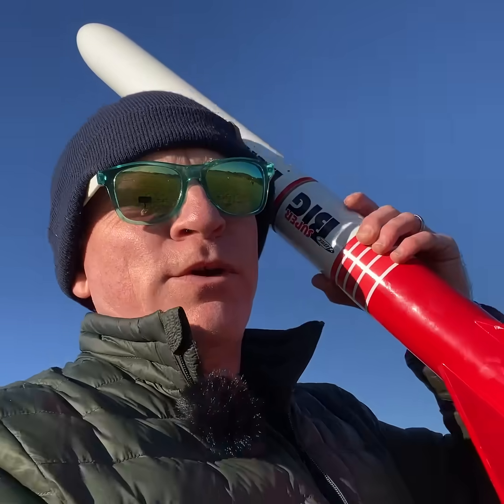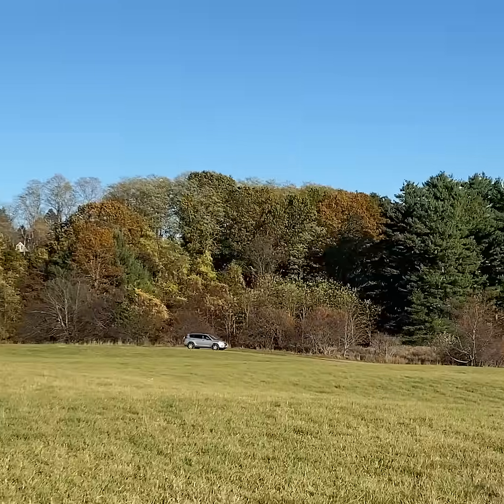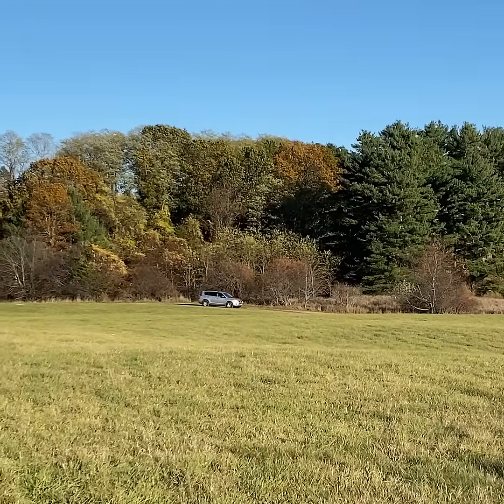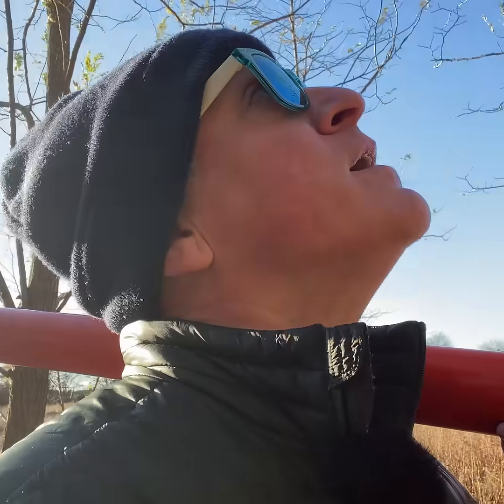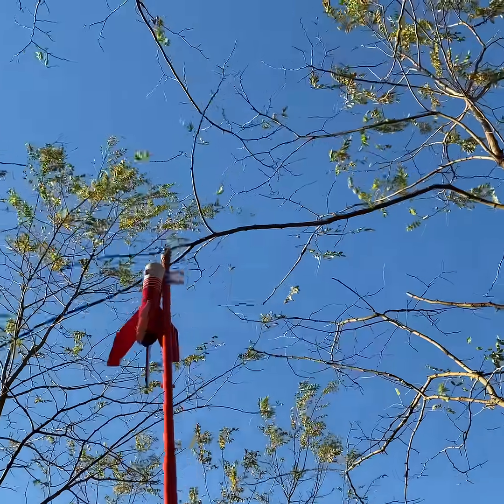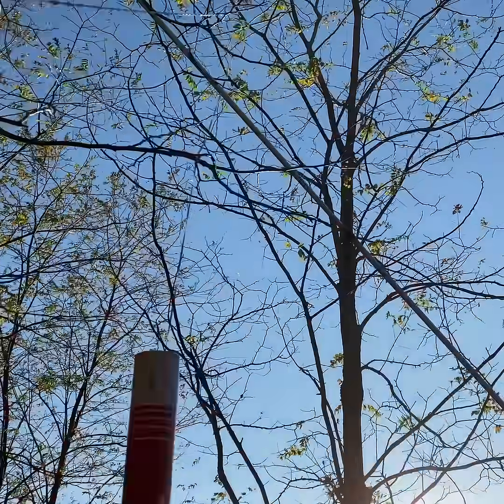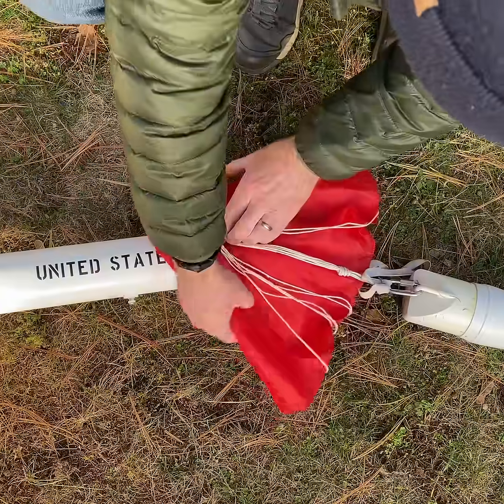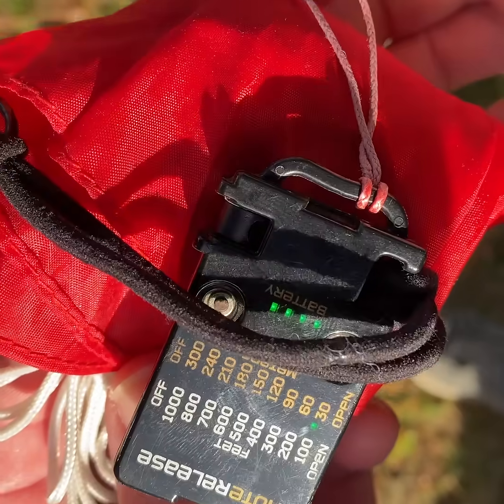This Rocket Launch Almost Lost Me $140!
I flew my @EstesRockets1 Super Big Bertha mid power model rocket on an F24 motor. It got hung high up in a tree, and had my Jolly Logic Chute Release on board! It cost me $130 nine years ago, and a replacement would cost nearly $140 today. TOTALLY worth it, but I'd prefer to keep the Chute Release I have!